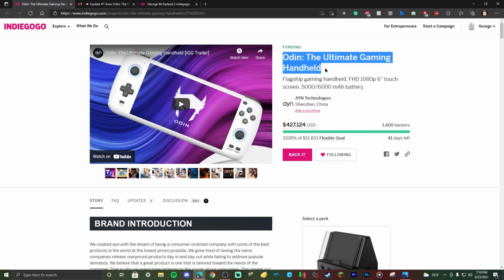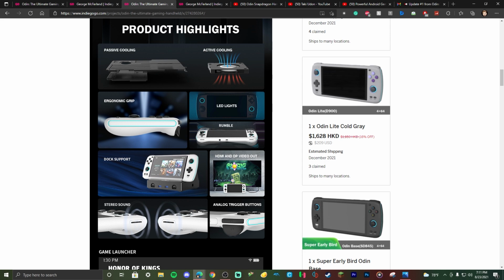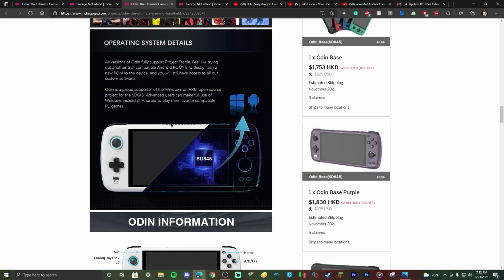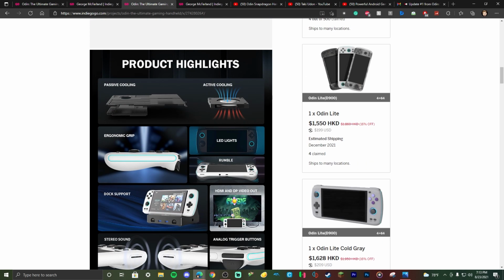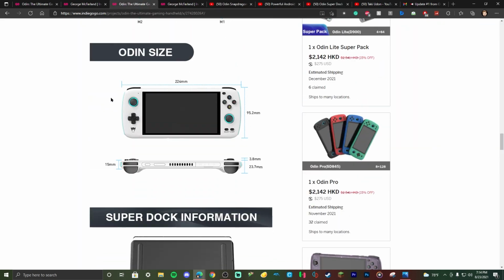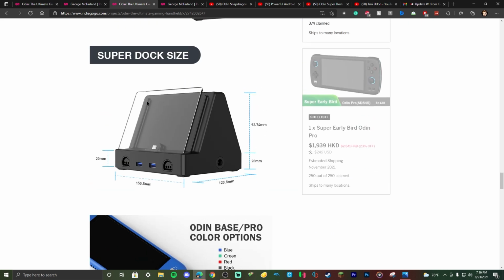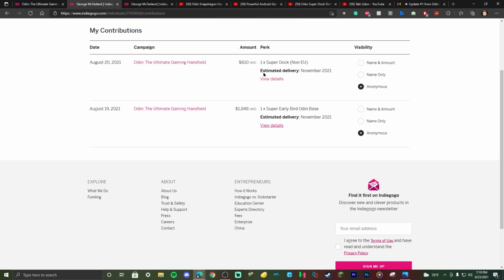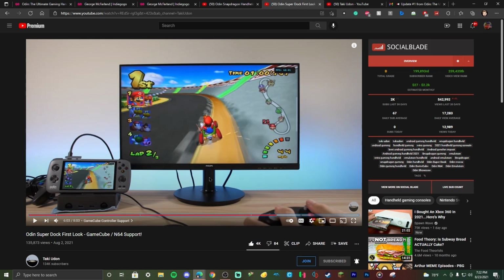So I Preordered That Odin Handheld...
UPDATE: The day after recording this video, I decided to cancel my base order and order the pro model instead, making the total now $370. @Taki Udon also released a video talking about the performance of the lite version, giving me hope that most of what he showed there will perform better on the base and pro models.